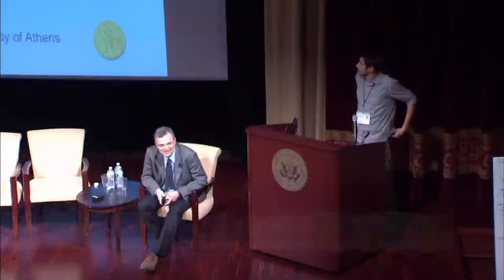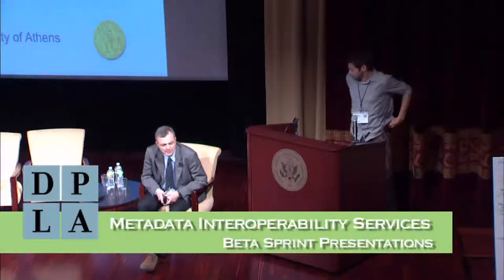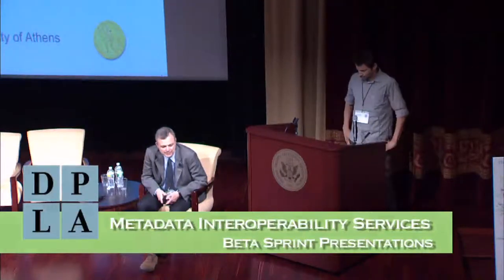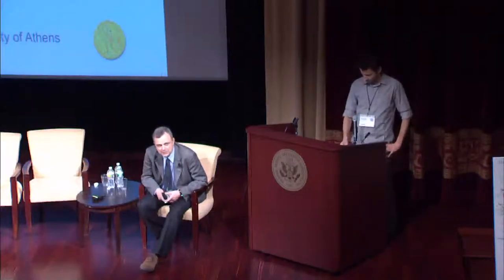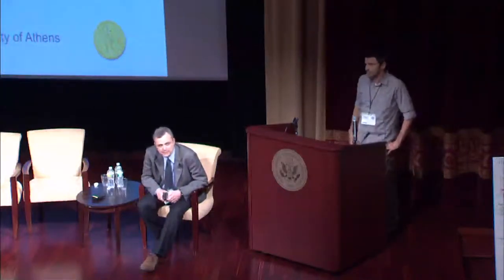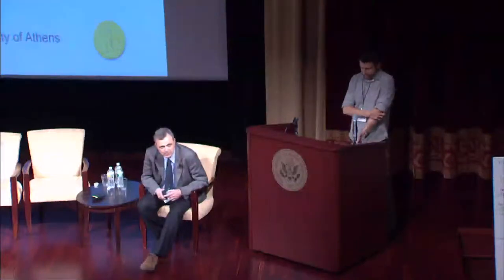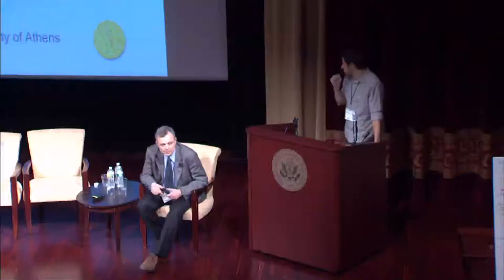DPLA Beta Sprinters: Metadata Interoperability Services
Metadata Interoperability Services (MINT) is a web-based platform that enables the aggregation of rich and diverse cultural heritage content and metadata. Submitted by MINT at the National Technical University of Athens.